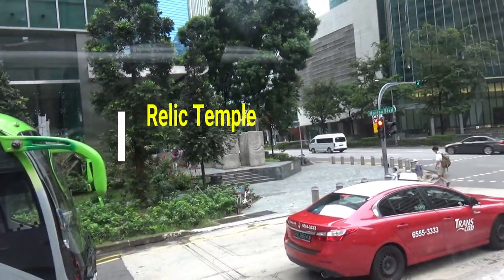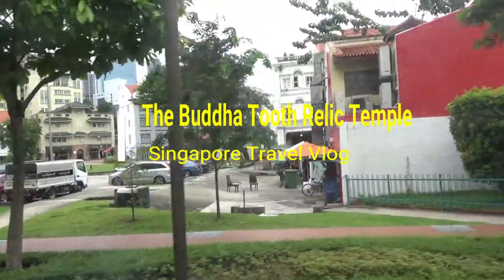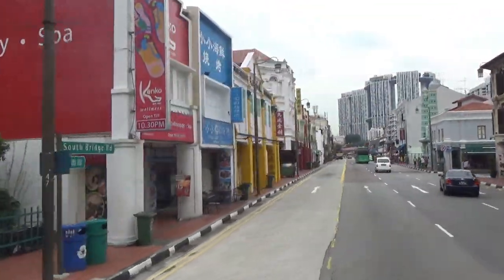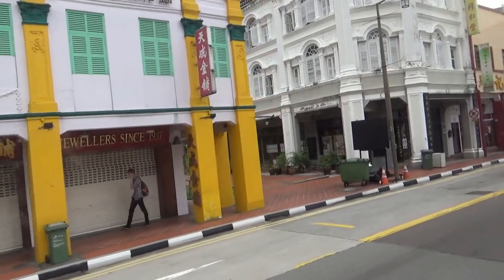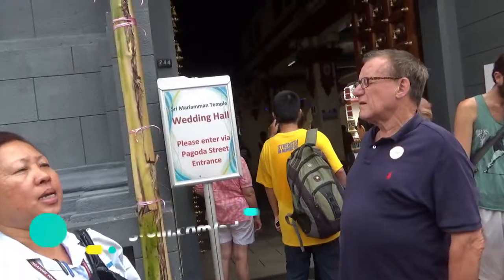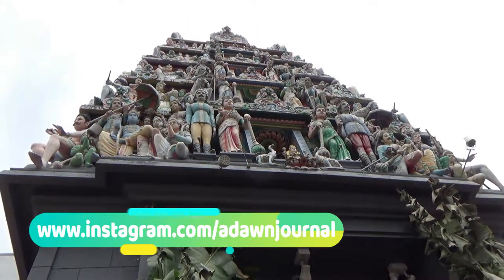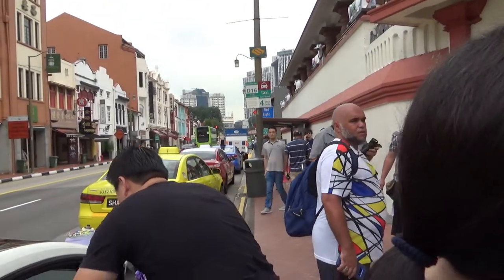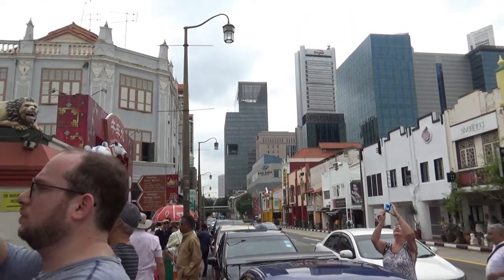The Buddha Tooth Relic Temple Singapore Tour | Singapore Travel Vlog | 25N18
The Sri Mariamman Temple and Buddha Tooth Relic Temple are located in China Town, Singapore.

Sri Mariamman Temple is the oldest Hindu temple in Singapore. The Buddha Tooth Relic Temple is a Buddhist temple based on the Tang dynasty architectural style.

In this video, I will give you quick tour of the Sri Mariamman Temple and Buddha Tooth Relic Temple. I didn't go inside the Sri Mariamman Temple, but I entered the Buddha Tooth Relic Temple and you will experience how it's inside.

In the new few videos, I will be sharing my Singapore travel experiences with you.